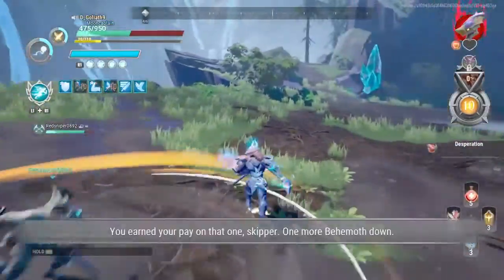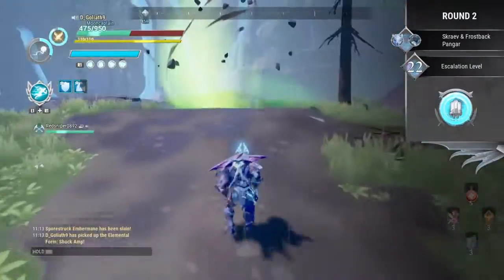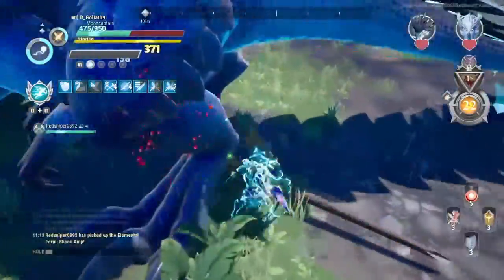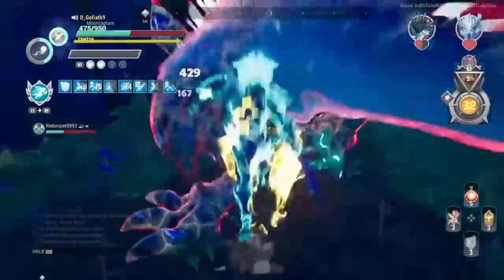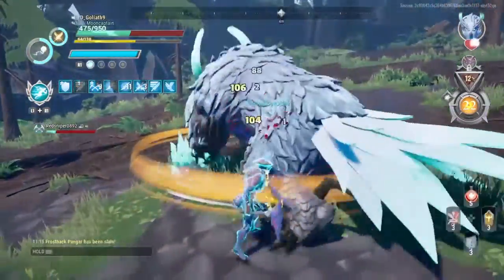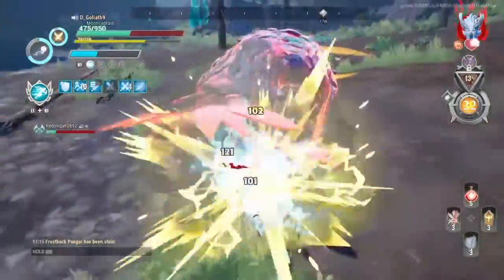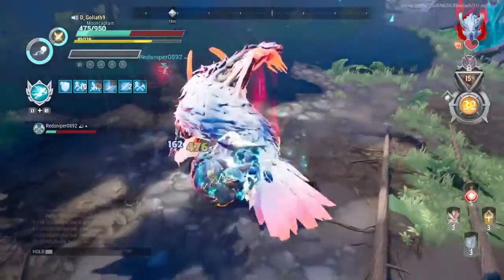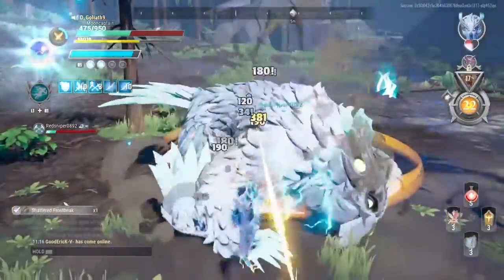No! I don't like eating my Veggies!|Terra Escalation 10-50|Part 1|Feat. RedSniper0892